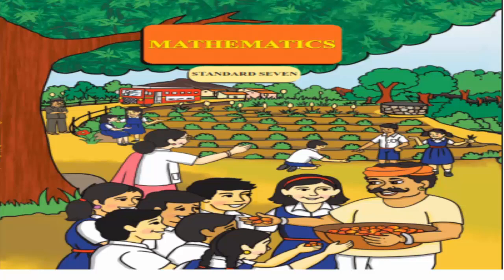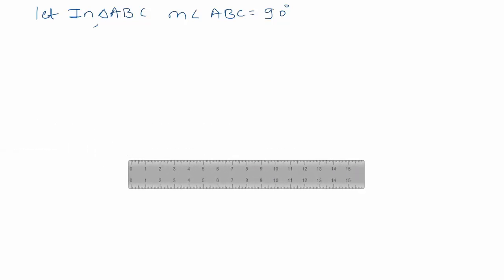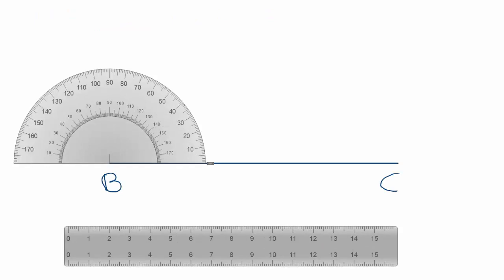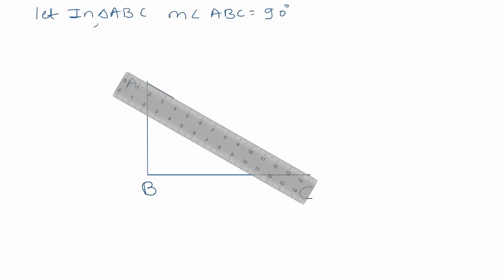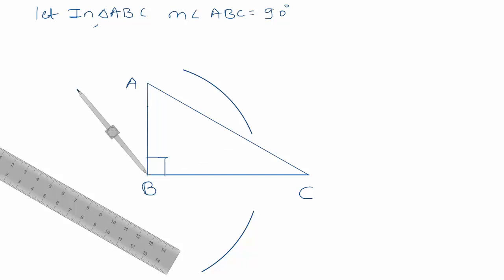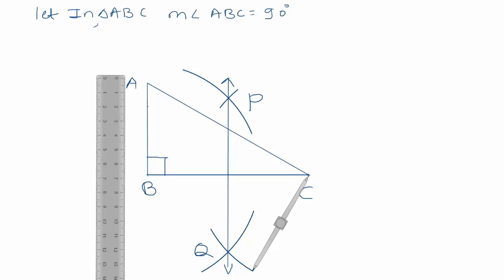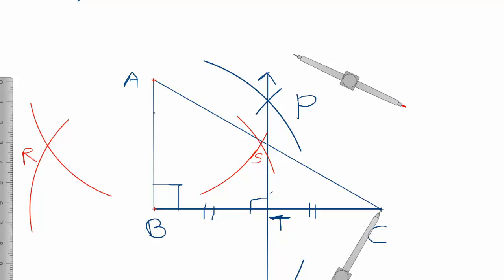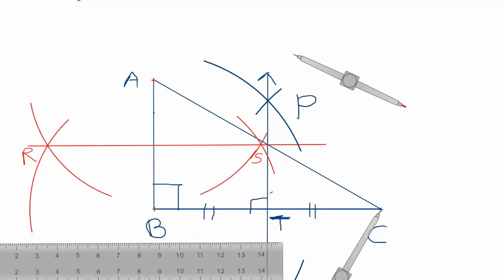7th MATHS/Chapter 1 GEOMETRICAL CONSTRUCTION/PRACTICE SET 1 Qu.4 /By Anant Ponde Sir MAHARASHTRA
Class: 7th
Subject: Maths
Chapter  1 GEOMETRICAL CONSTRUCTION (Semi English )
मागील व्हिडिओ पाहण्यासाठी खालील लिंकवर क्लिक करा

👉 आपल्या अभिप्रायांचे आणि सूचनांचे नेहमीच स्वागत असेल.
धन्यवाद.
अनंत पोंदे
गणिताशी गट्टी